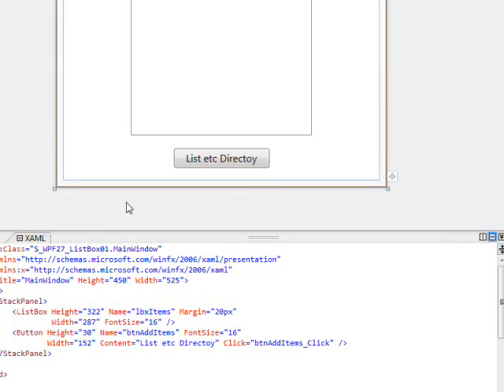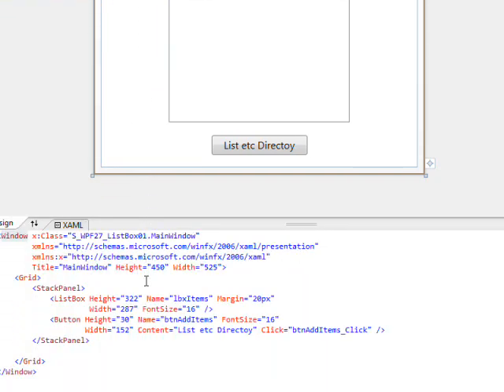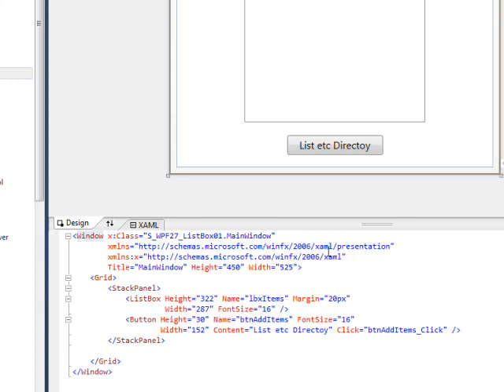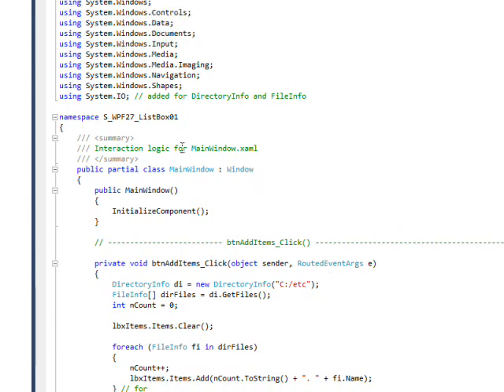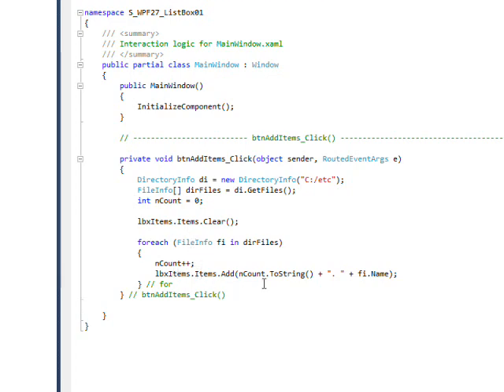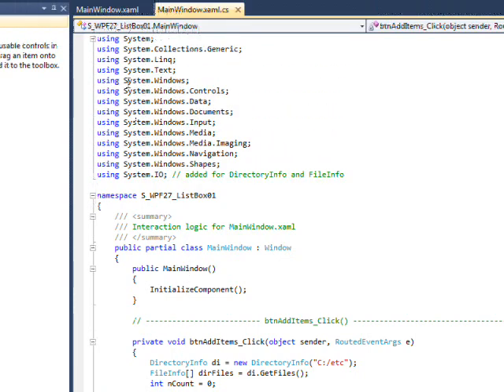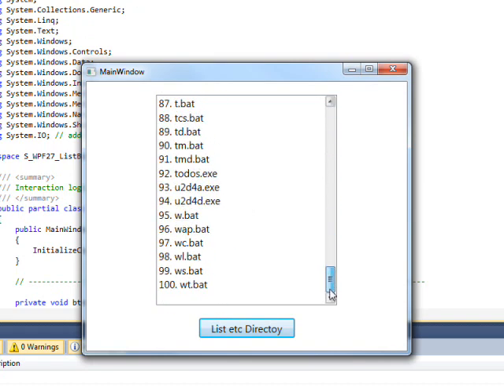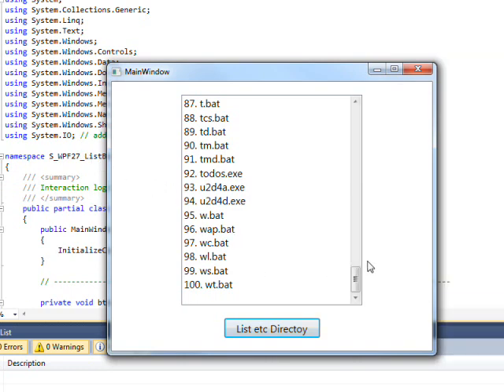C# Edge 301 WPF27 WPF DirectoryInfo and FileInfo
has all my video tutorials usually with source code in an organized cyber-library. In this video we learn how to incorporate DirectoryInfo and FileInfo of Windows Form into WPF with a minimum of hassle.